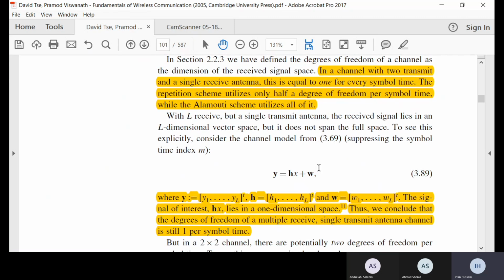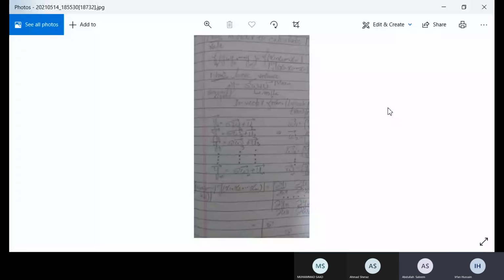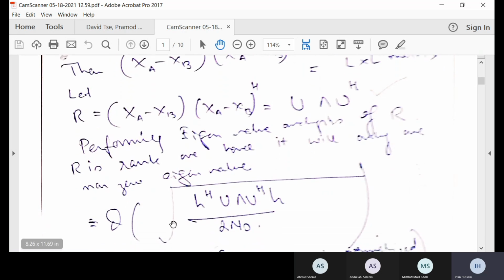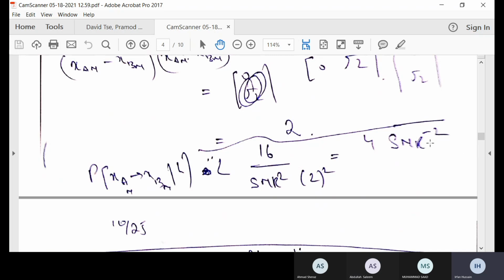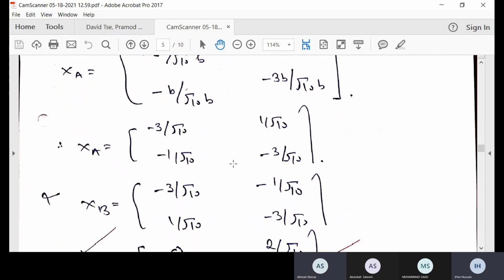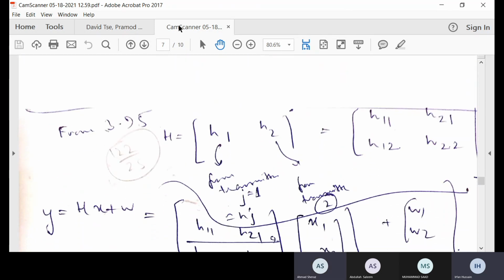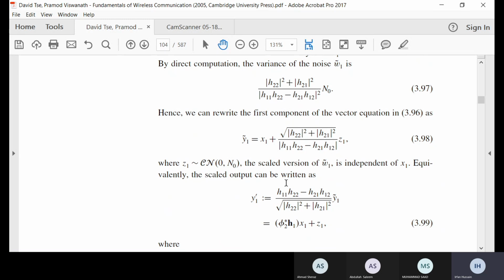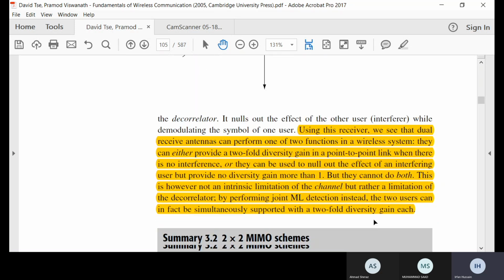Lecture 22- Wireless communication (David Tse) in Hindi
This lecture series is about Wireless communication. It is in hindi and follows book "Fundamentals of Wireless Communication David Tse".